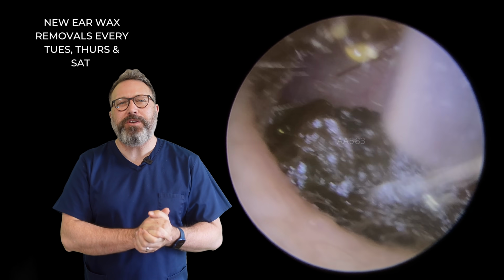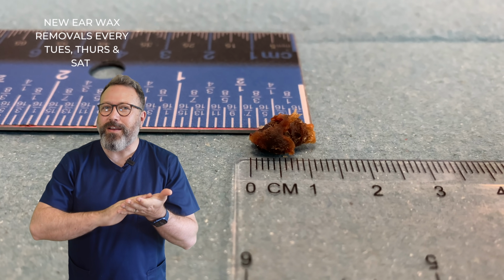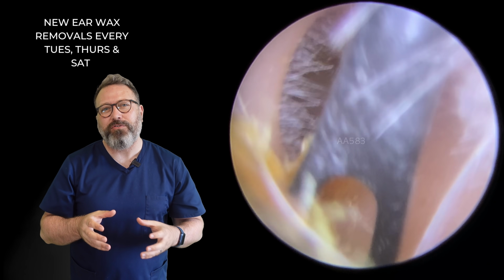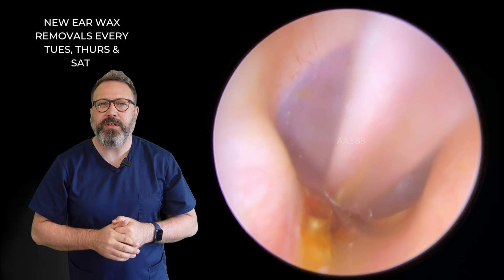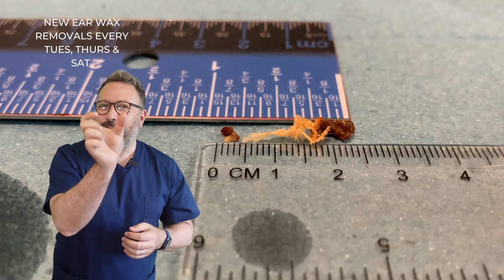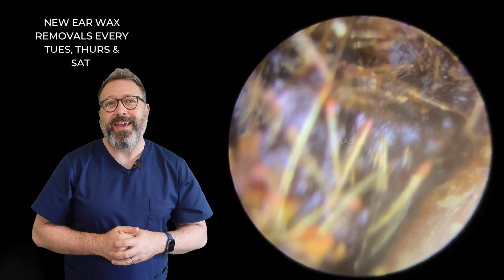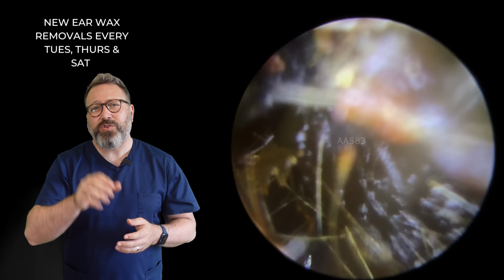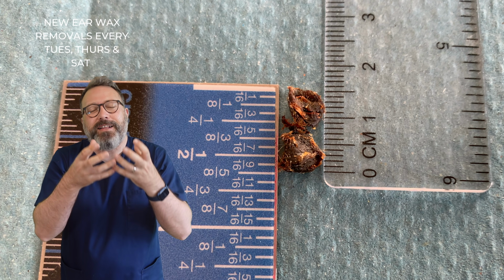ST BARTS HOOK EAR WAX REMOVAL COMPILATION - EP583